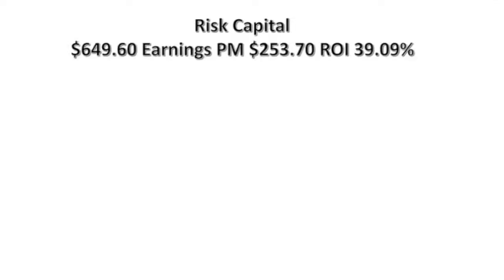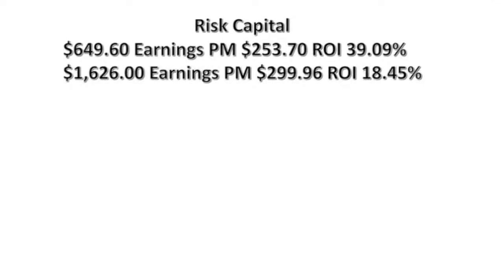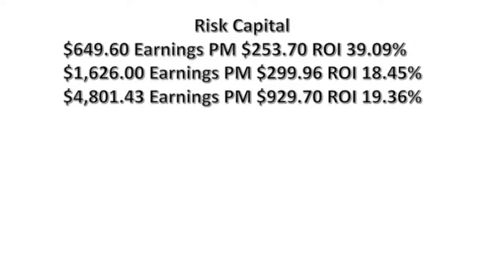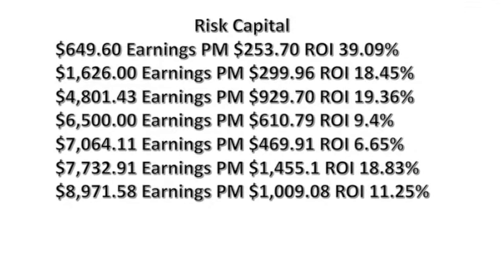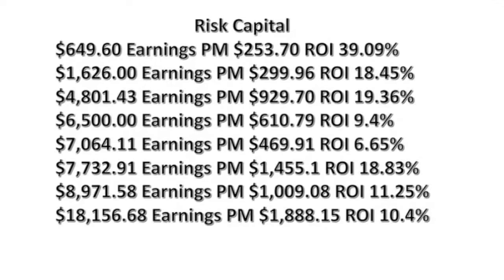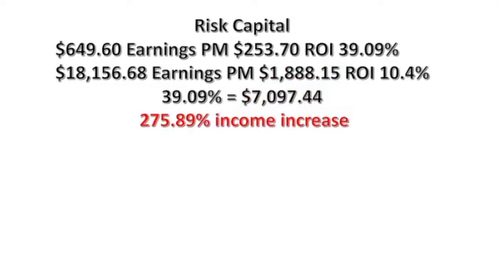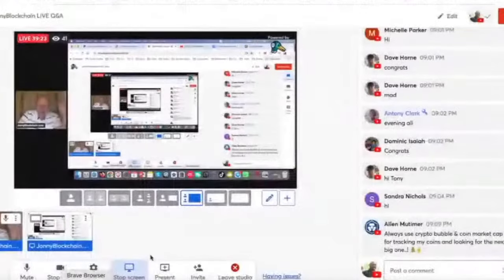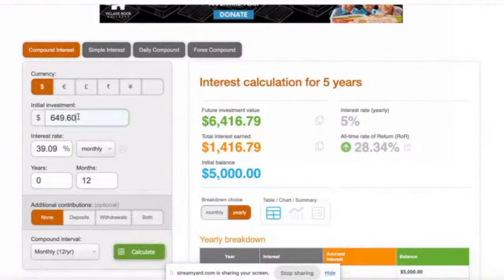How to Turn $650 into $34,056.26 | How can I make 1000 passive income in a month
How can I make 1000 passive income in a month

How can I make 1000 passiveincome income in a month